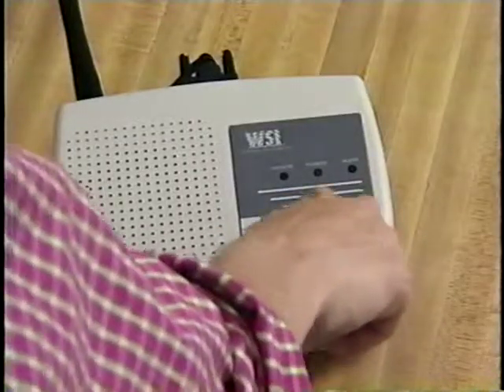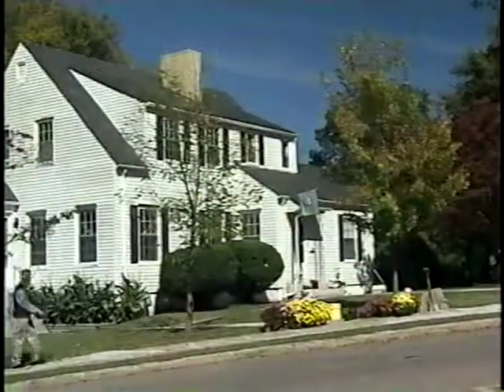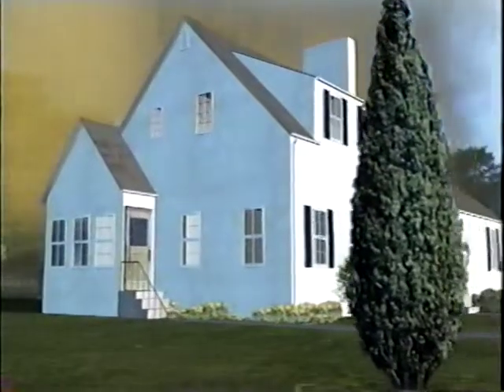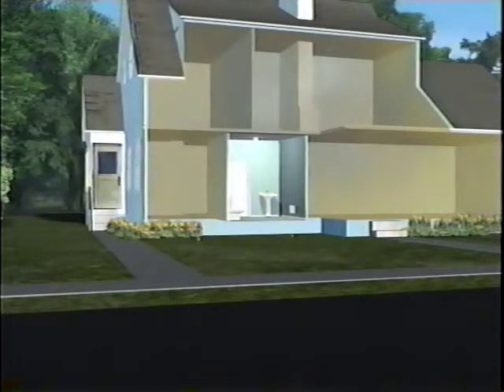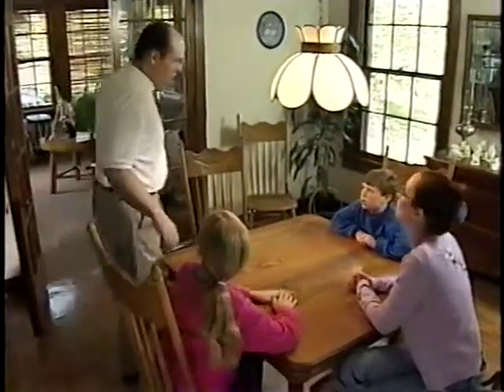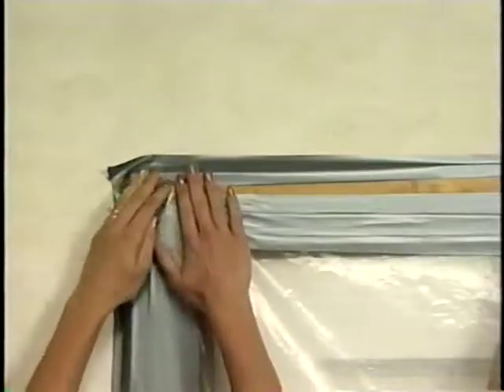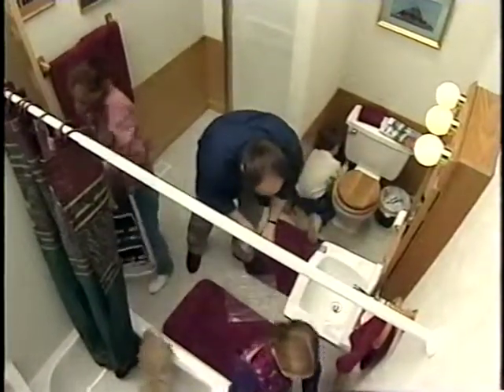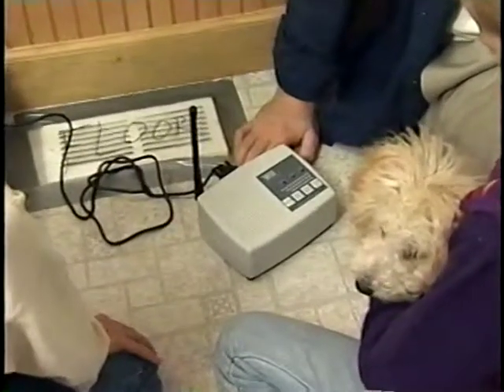Residential Shelter In Place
Federal Emergency Manaagement Agency

AVA21190VNB1, January 2002

When industrial accidents occur public officials typically evacuate the public. In certain circumstances it is preferable to shelter people in their residences. In addition to staying indoors, people can increase their protection from chemicals.